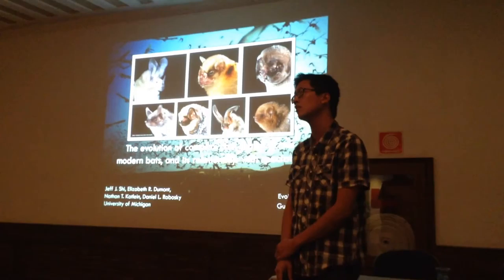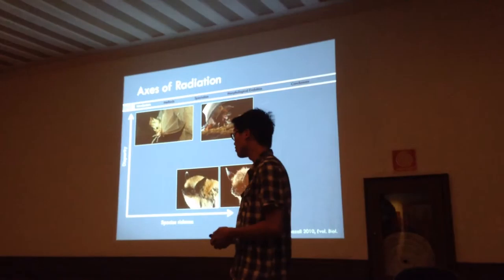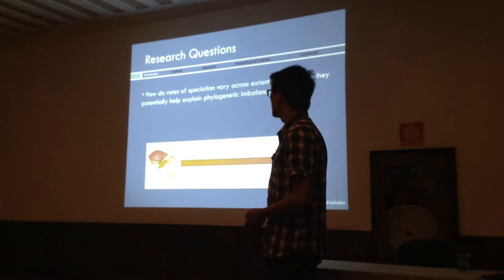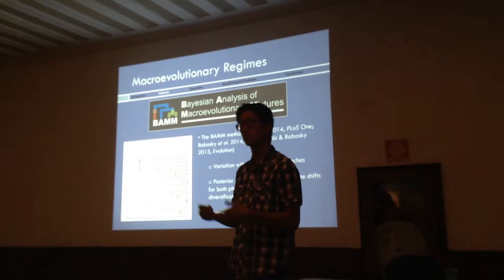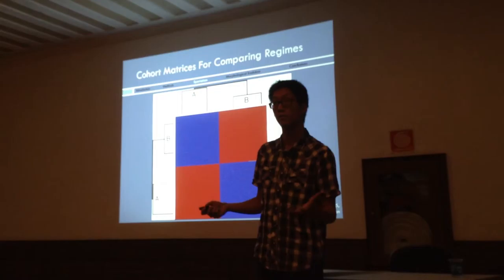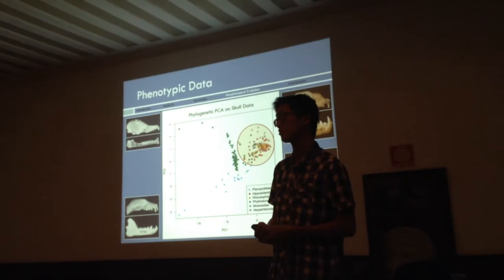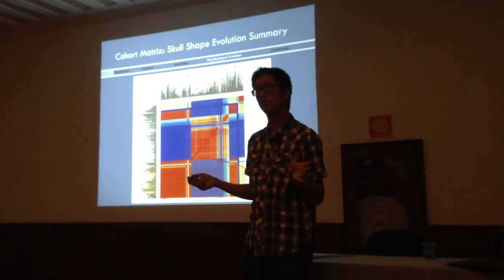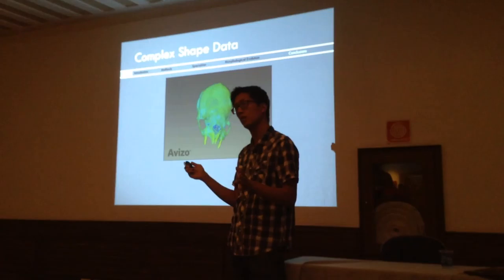Shi:The evolution of complex skull shape across modern bats, and its relationship with speciation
Presentation by Jeff Shi